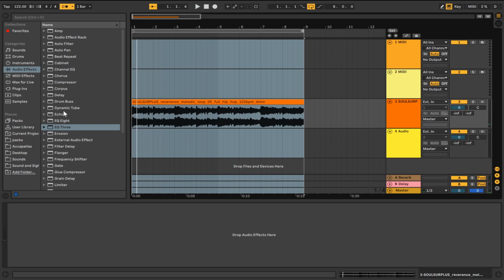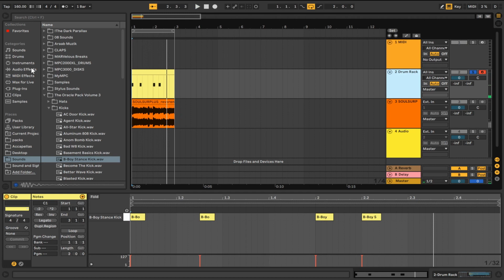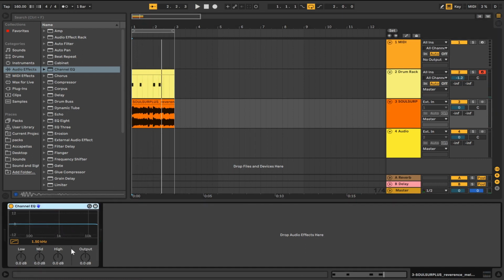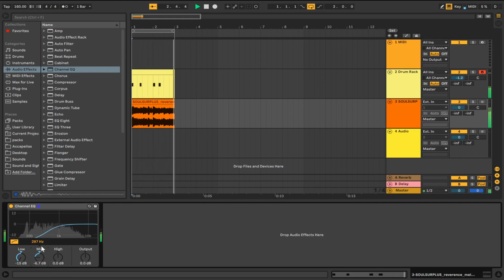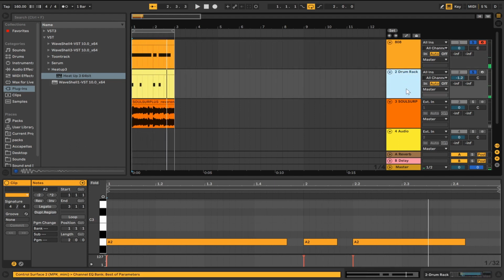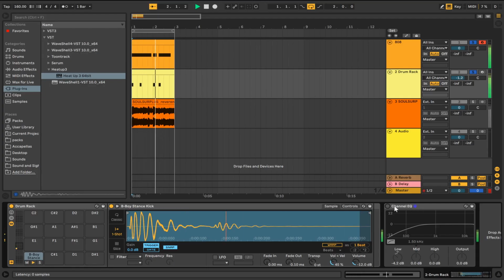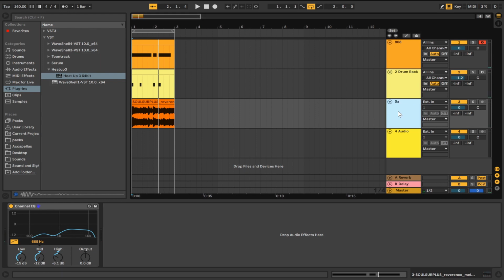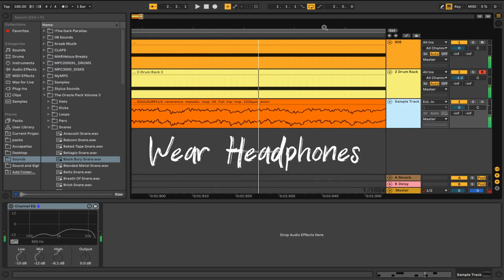Simple Way to Mix Your Beats in Ableton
This is a very simple way to mix your beats inside of Ableton Live. As a beginner, I learned that the more simple a tool is, the easier it is to learn. This is an easy method to get you started to having cleaner, translatable quick mixes on your beats.

to learn how to make better music.